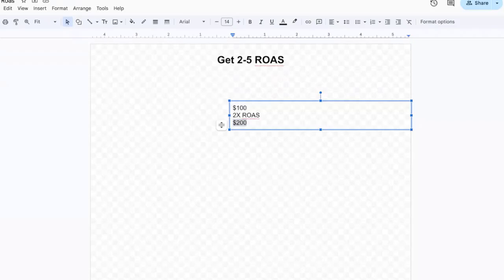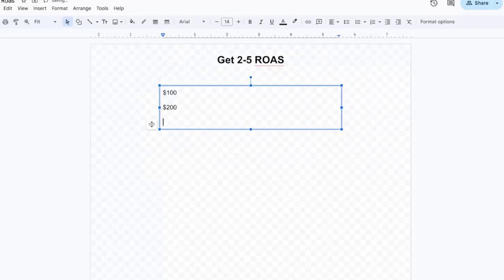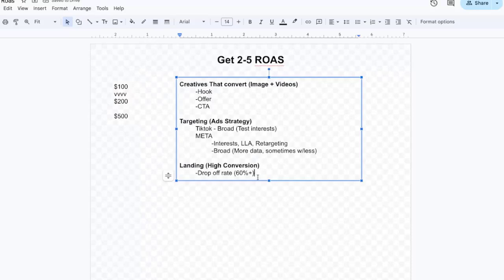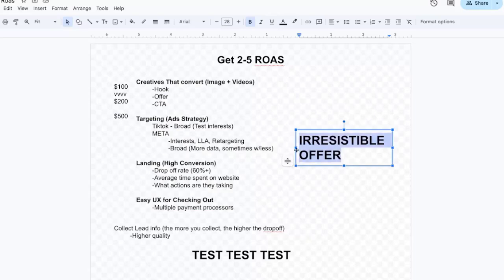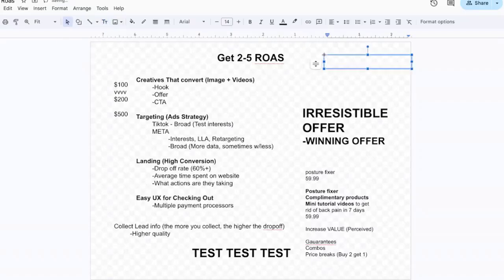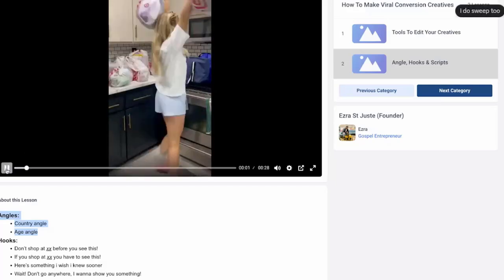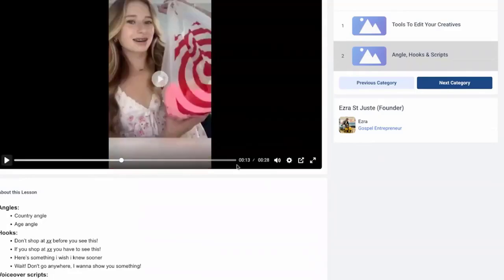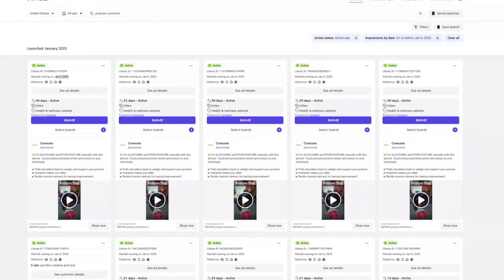How You Can Generate 2-5 Roas With Your Ads